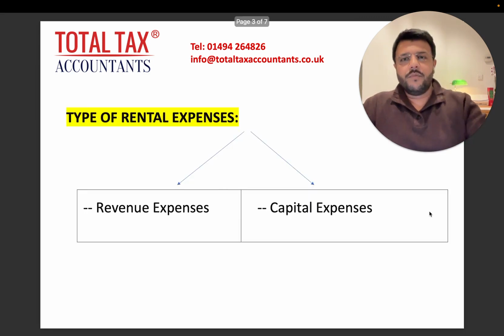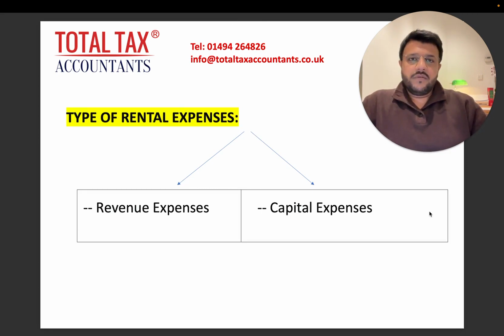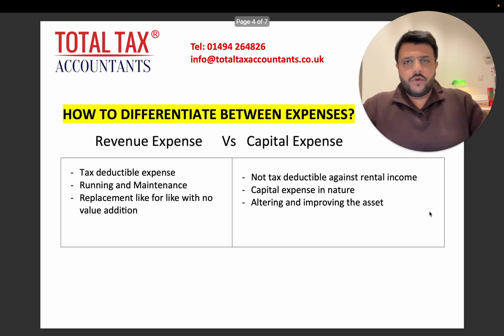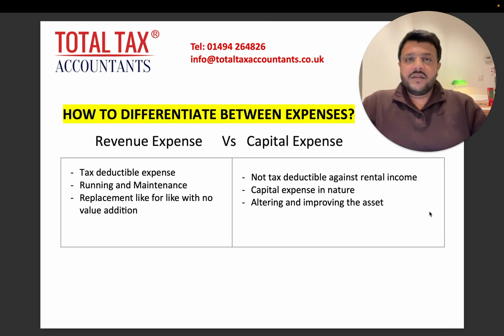Rental Property Tax Deductible Expenses | Revenue VS Capital Expenses | Rental Property UK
In this video, we discuss the types of expenses that can be claimed against a residential rental property business. We explore the difference between Revenue expenses and Capital nature expenses, and provide a list of typical allowable revenue expenses.

By the end of the video, you will have better understanding of what expenses are claimable against your residential rental income.

00:00 Introduction
00:25 Topics covered in this video
00:37 Types of rental expenses
01:00 Differentiate between expenses
01:45 Typical list of revenue expenses
03:14 Example